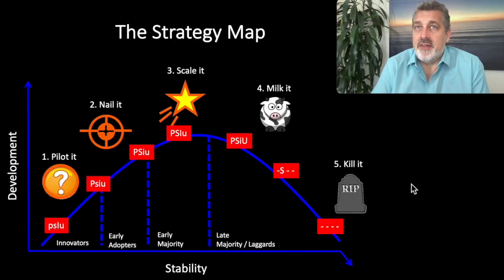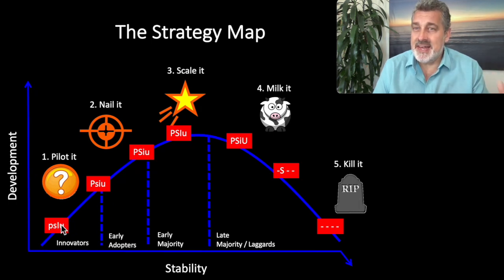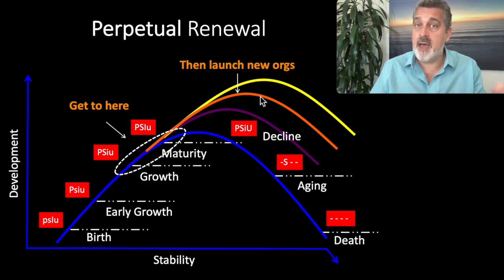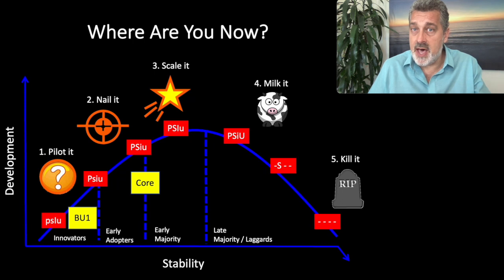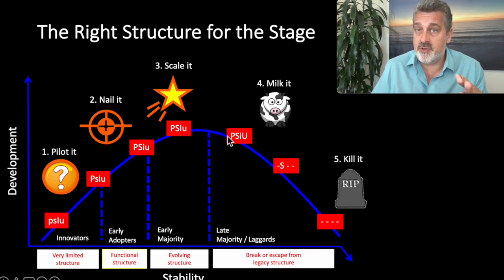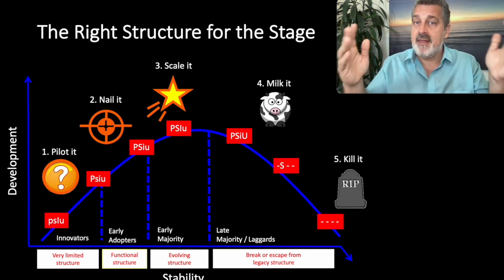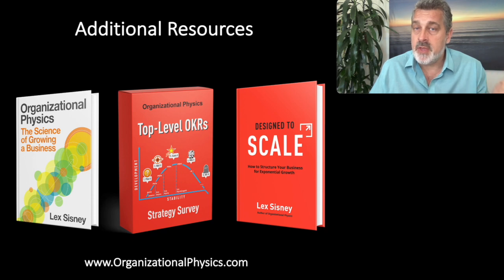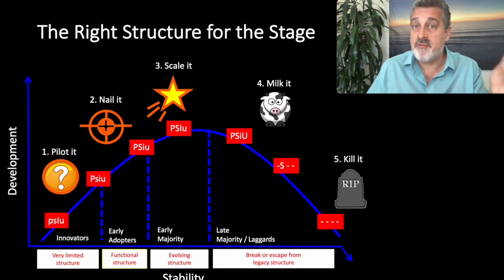The Right Structure for Your Business Stage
What is the right organizational structure for the current and emerging lifecycle stage of your core business and any business units? Using the Organizational Physics Strategy Map as a guide, this video shows that:
* A Pilot It stage initiative requires very limited structure.
* A Nail It stage initiative benefits from a functional structure.
* A Scale It stage initiative requires an evolving structure (based on the functions defined in the Nail It stage).
* A Milk It stage structure requires making a break or escape from the legacy structure.